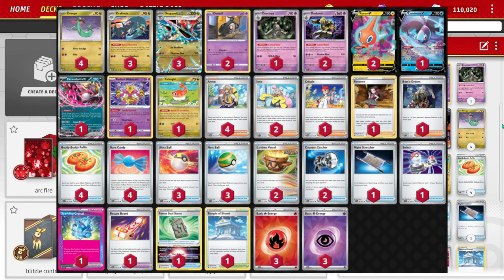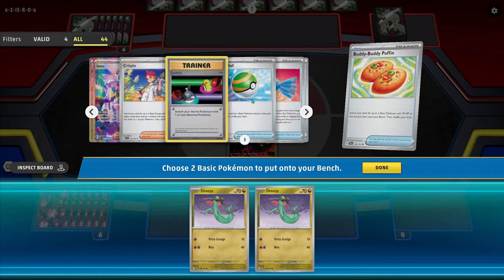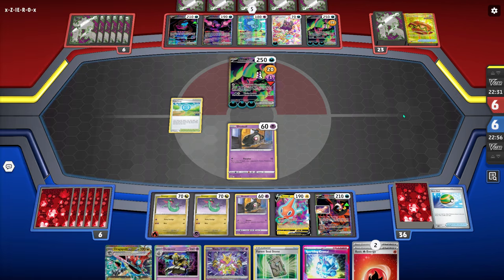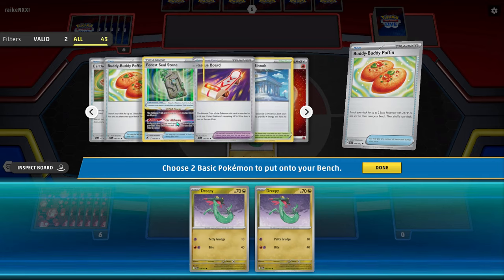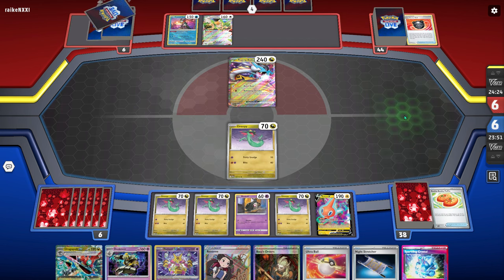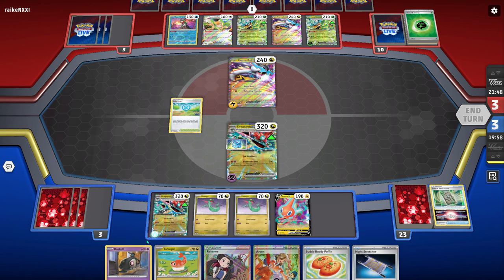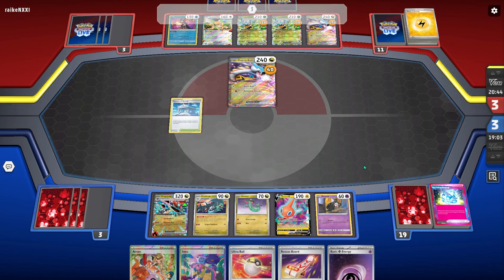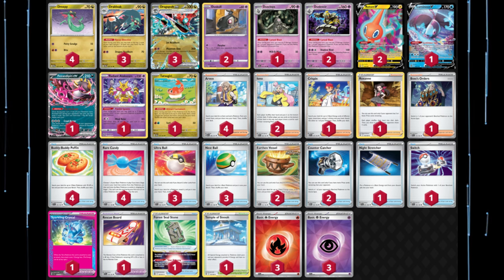take 6 prizes in one turn with the dortmund regional winning deck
i play the dortmund regional winning dragapult dusknoir deck

ryuki okada won a regional this weekend with an interesting dragapult dusknoir deck so i had to try it out. it seems really good and is in a good spot in the meta right now

00:00 intro
02:08 game 1
08:22 game 2

decklist:
Pokémon: 21
4 Dreepy TWM 128
3 Drakloak TWM 129
3 Dragapult ex TWM 130
2 Duskull BRS 60
1 Dusclops SFA 19
2 Dusknoir SFA 20
2 Rotom V LOR 58
1 Lumineon V BRS 40
1 Fezandipiti ex SFA 38
1 Radiant Alakazam SIT 59
1 Tatsugiri TWM 131

Trainer: 33
4 Arven OBF 186
2 Iono PAL 185
1 Crispin SCR 133
1 Roxanne ASR 150
1 Boss's Orders PAL 172
4 Buddy-Buddy Poffin TEF 144
4 Rare Candy SVI 191
3 Ultra Ball SVI 196
3 Nest Ball SVI 181
2 Earthen Vessel PAR 163
2 Counter Catcher PAR 160
1 Night Stretcher SFA 61
1 Switch SVI 194
1 Sparkling Crystal SCR 142
1 Rescue Board TEF 159
1 Forest Seal Stone SIT 156
1 Temple of Sinnoh ASR 155

Energy: 6
3 Fire Energy SVE 10
3 Psychic Energy SVE 13